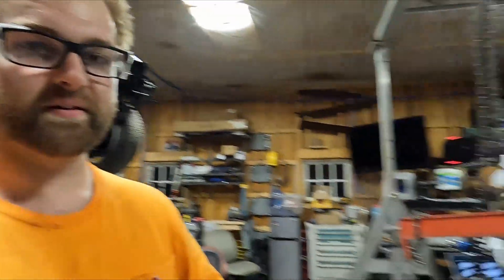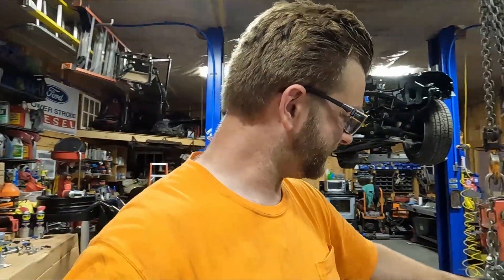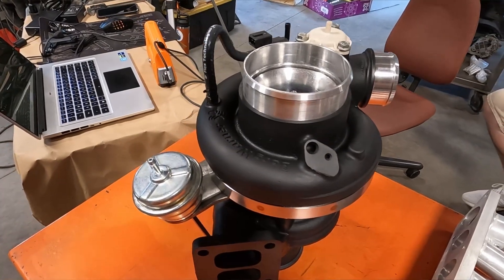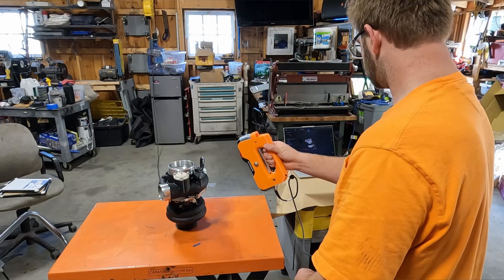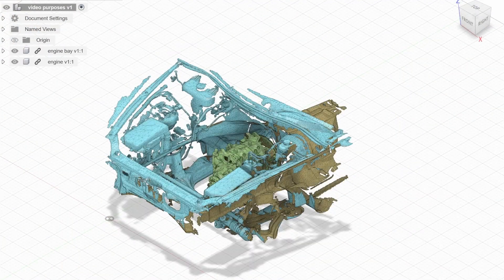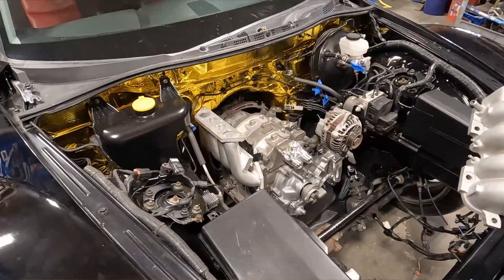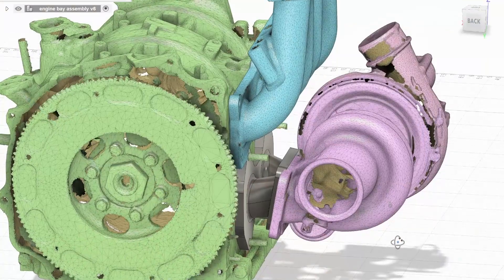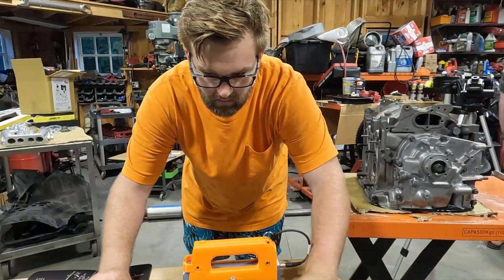Diving into a RX8 engine swap! : RX8 REW Swap (pt 1)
This is the first video of many. I go over where we are at with Jakes RX8 project and the main focus points we are trying to tackle.  Join us at the start (middle) of this project and follow along as we learn to use the new tools that we have at our disposal.